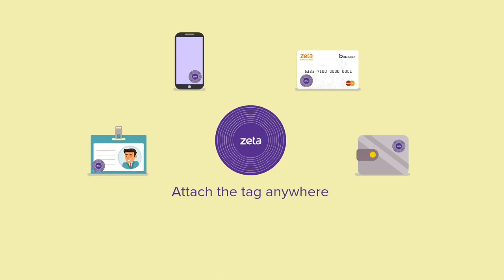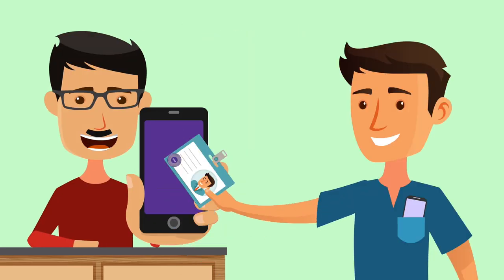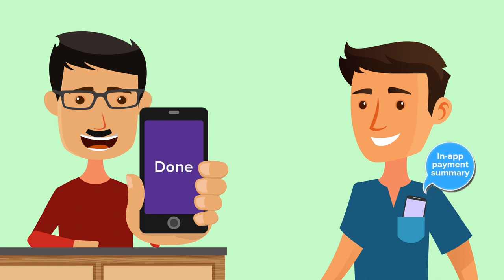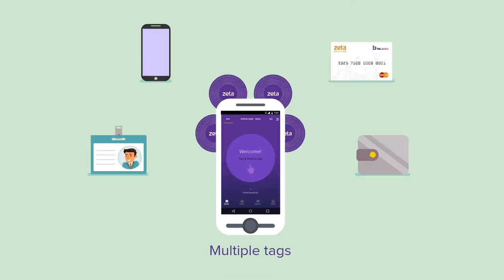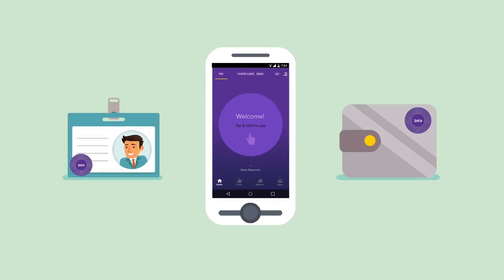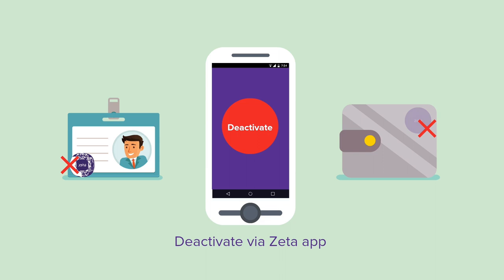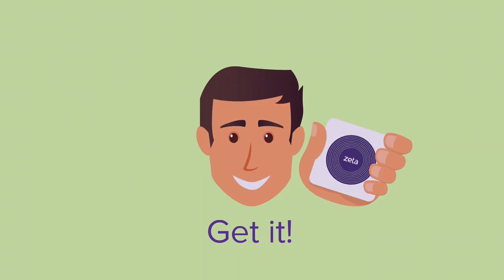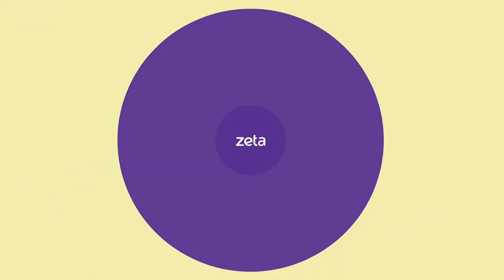How to pay with Zeta Super Tag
The fast and easy way - now just tap to pay at your office cafeteria. Tap your Zeta Super Tag at the cafeteria merchant's POS machine, and payment is done! No more payment queues. No more cash hassles. To know how, watch this video